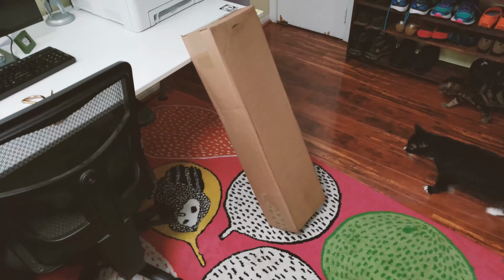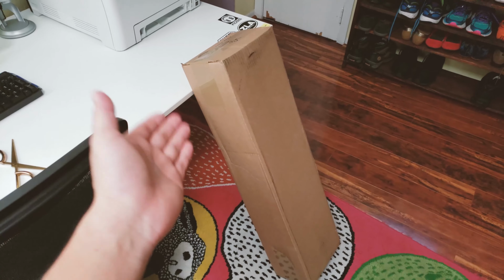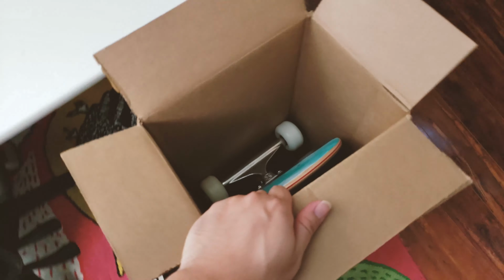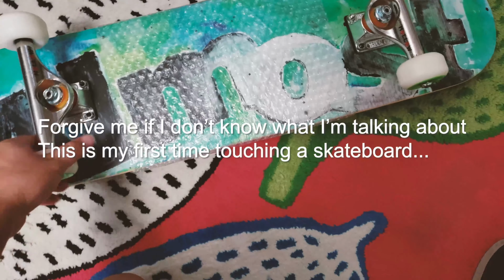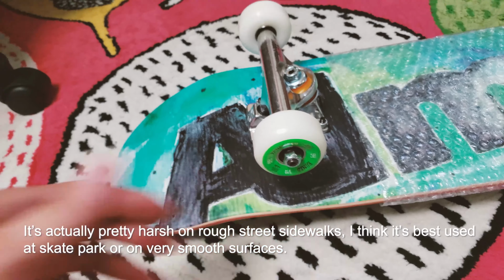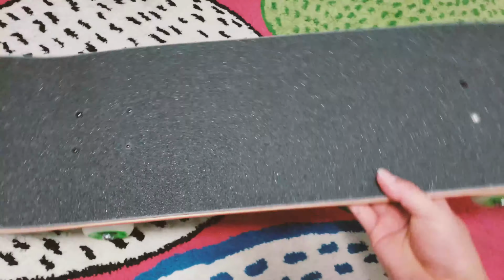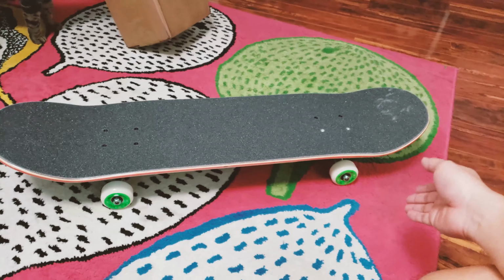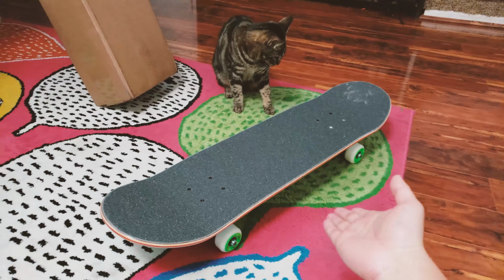Unboxing My First Skateboard!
Almost Color Bleed Teal Deck 8.0 x 31.6
Indy S11 Forged Hollow 139mm Truck 8" Silver
Bones OG 100's Wheels White 54mm
Bones Super Reds Bearings
Silverados Allen Hardware 1"
Jessup Griptape
Dooks Silencers Pads 1/16" Black